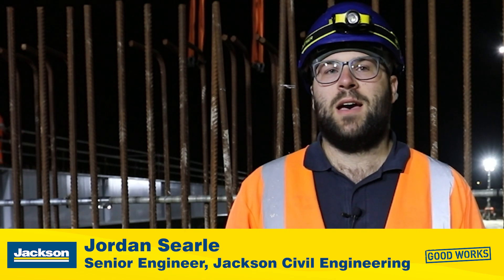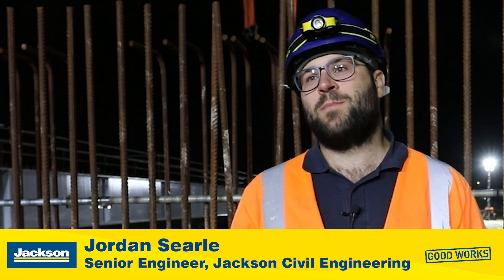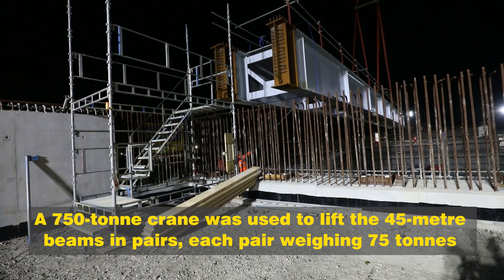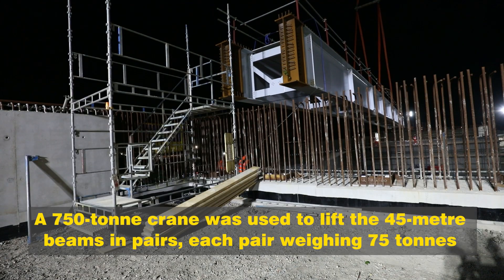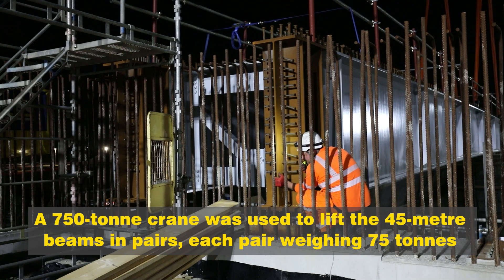A249/Grovehurst Road bridge beam lift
A Jackson team has successfully completed a major milestone on the A249 and Grovehurst Road interchange improvement scheme near Sittingbourne in Kent.

Over a weekend at the end of August, the team worked tirelessly throughout the day and night to install all bridge beams and formwork over the A249.

The cantilever formwork is to carry the concrete in its temporary state and to prevent objects falling onto the carriageway.

The multi-million pound scheme will see the existing “dumbbell” junction replaced with a two-bridge flyover and is being constructed on behalf of Kent County Council.

The lifting started in the early hours of Saturday morning – a 750-tonne crane was used to lift the 45-metre-long beams in pairs, each pair weighing 75 tonnes.

Jackson subcontractor Nusteel oversaw the lifting operation, which saw eight beams lifted into place.

Senior Project Manager Richard du Preez said: “Everyone in the project team across all departments has pulled together over the last few months to ensure that procurement, planning, TW design, and road and structure facilitating works were undertaken and delivered in time to allow the weekend install to occur.”